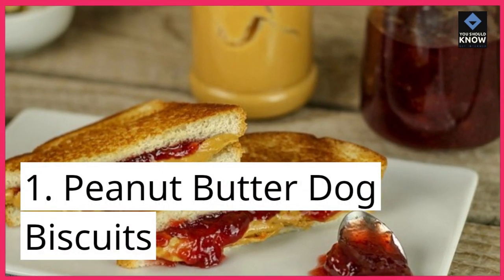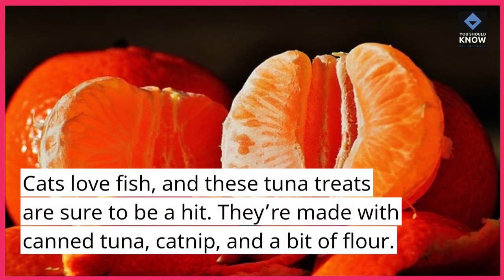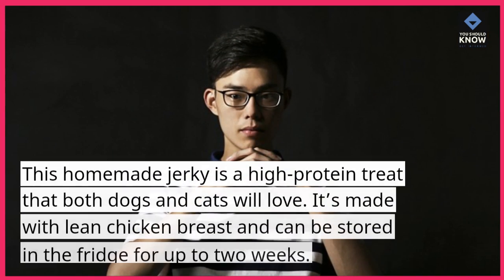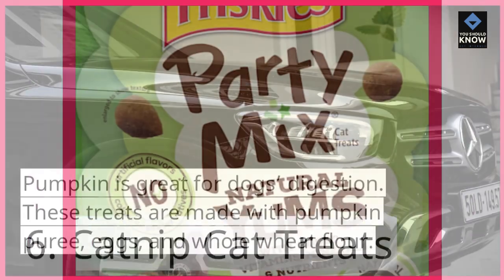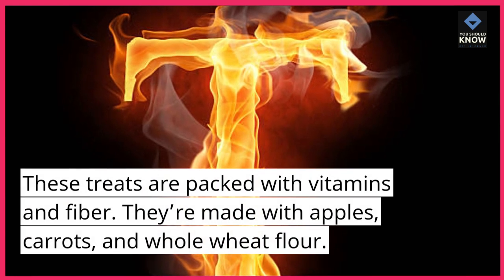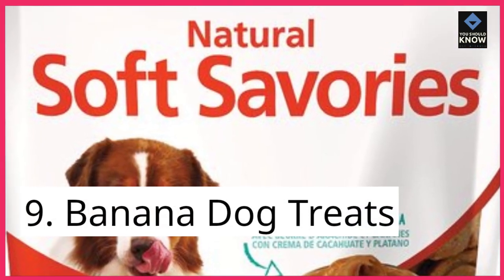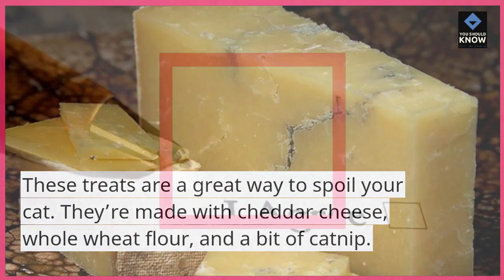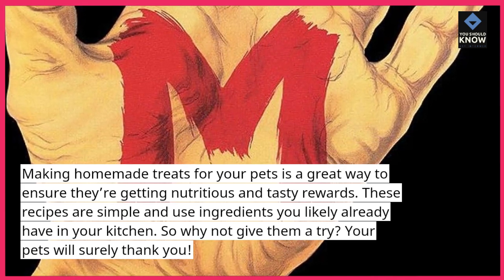Top 10 Homemade Treat Recipes for Pets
Spoil your pets with love by making these homemade treat recipes that cater to their taste buds and nutritional needs, offering wholesome and tasty options for your furry companions.